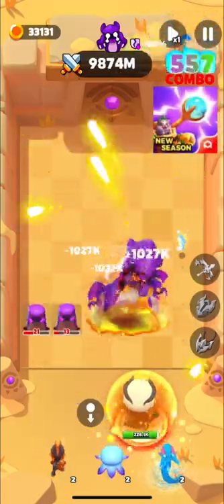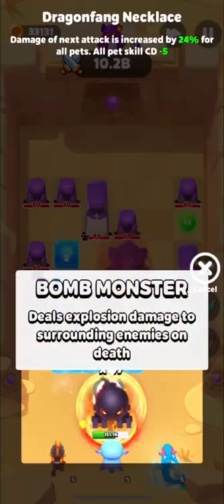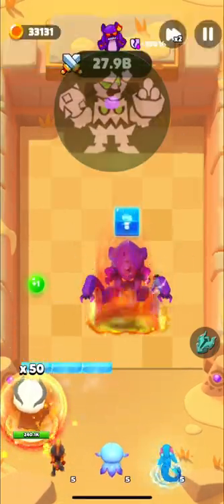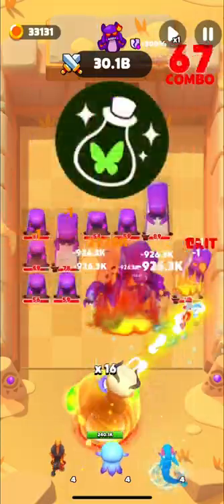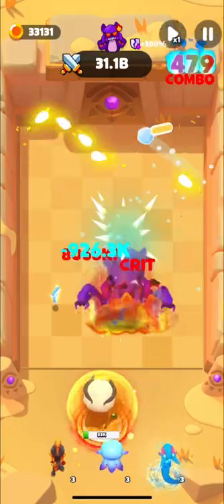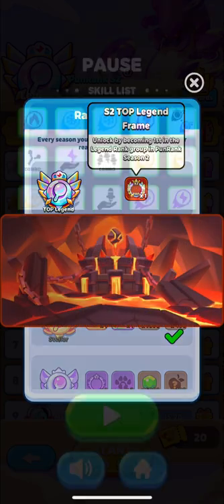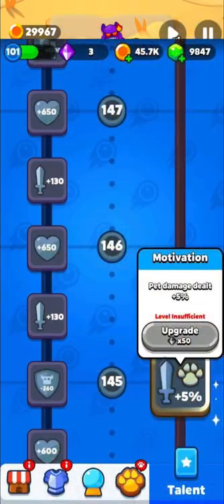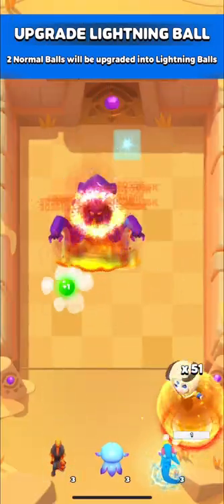PunBall: New Update 2.1.0 - Full Information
Hello guys, in this video I'd like to show you new enemies, artifact and I will tell you about Raccoon's skills, Hephaestus Ruins and just all info about new 2.1.0 Update.

Guys, you can help me to make more useful content for you, just join Membership:

It's not much, but really helps me.